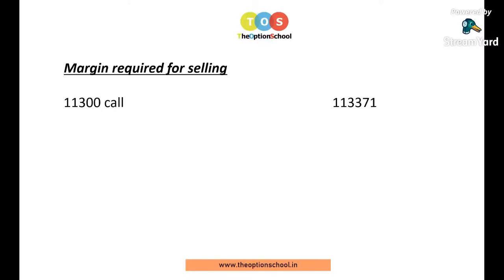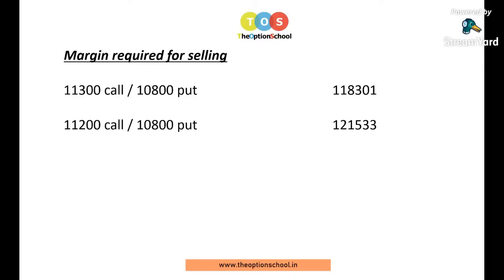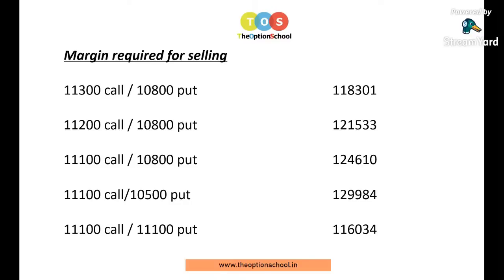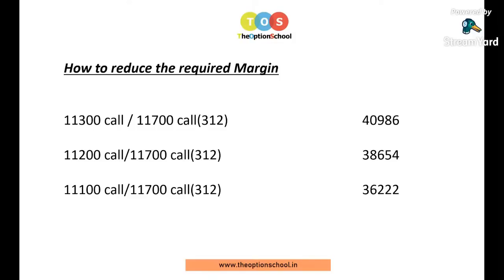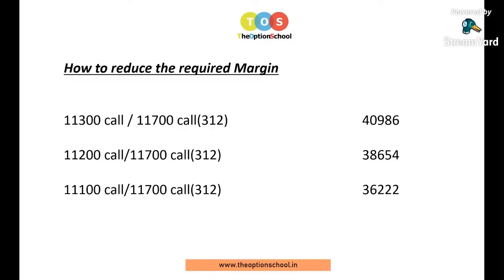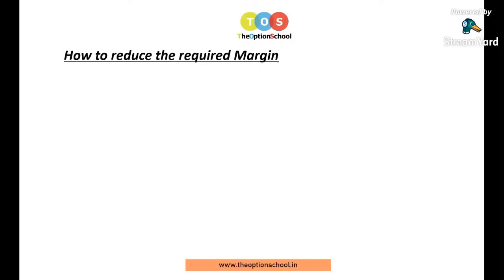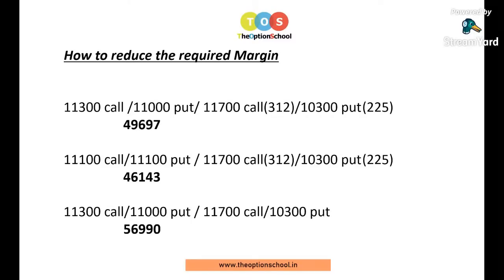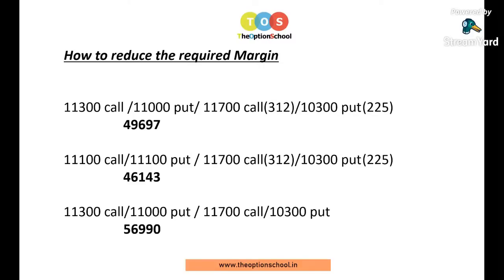How to control your Margin for option trading strategies ? | THE OPTION SCHOOL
How to control your Margin for option trading strategies ? by The Option School

(use the code shown in video)
Small benefit for all our viewers , Enjoy !

👉Our next online workshop to learn excellent option trading strategies and their adjustments in practical ways is scheduled on 8th & 9th August.

for more details.

Good You-tube Videos on adjustments and strategies :-

👉 No account opening charges for our clients.

highest margin in option selling,
margin for option selling,
margin on selling options,
margin for selling options,
margin required for option selling,
margin requirement for option selling,
margin in option trading,
minimum margin for option selling,
margin to sell options,
option sell margin,
margin for option writing,
how much margin is required to sell options,
option selling margin,
high margin for option selling,
how much margin required for option selling,
margin required for selling options in india,
what is margin in option trading,
low margin for option writing,
margin required to sell options,
margin for nifty option selling,
option selling low margin,
margin requirement option selling,
margin for option selling zerodha,
zerodha margin for option selling,
margin in options trading